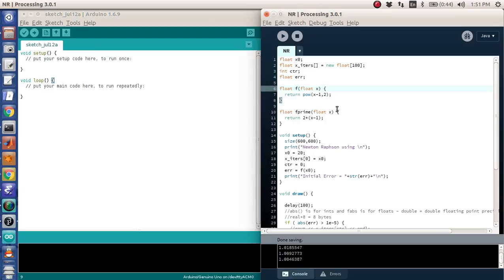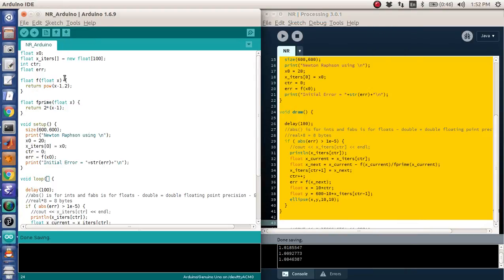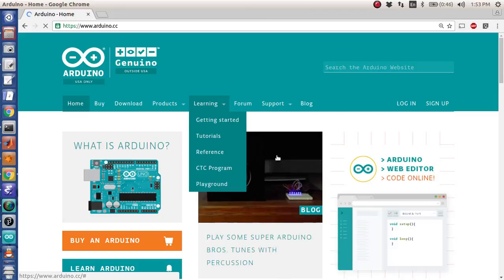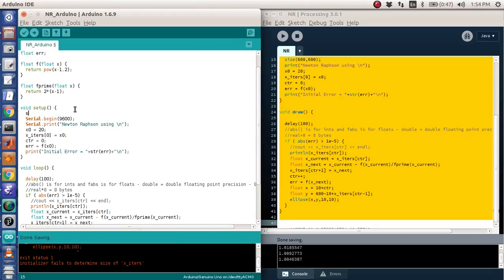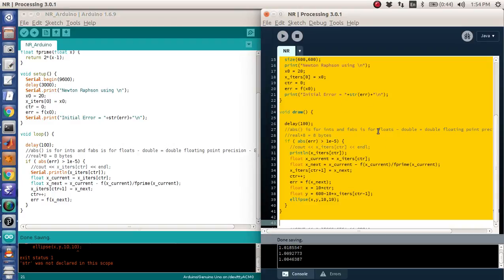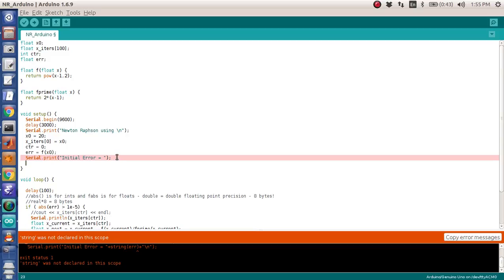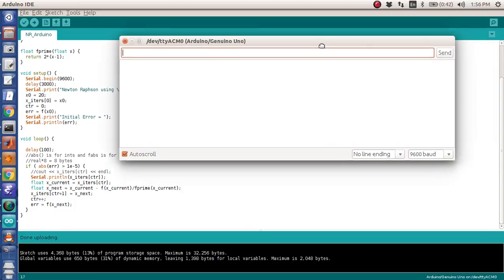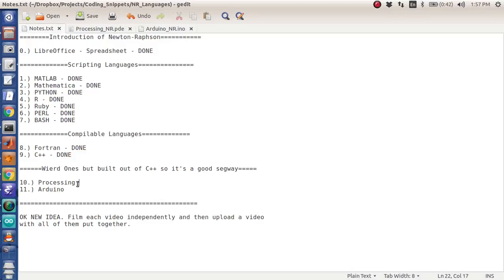Arduino Help - Newton Raphson